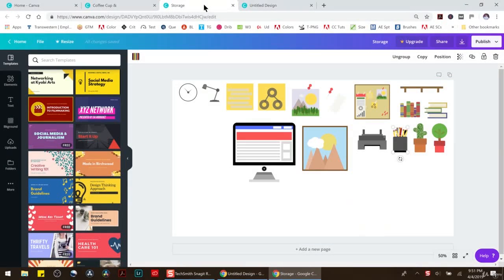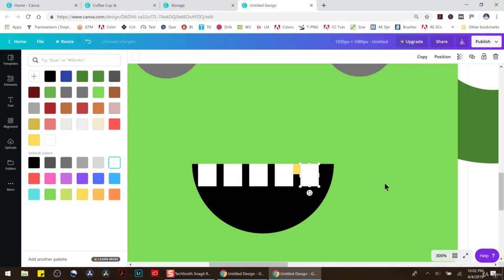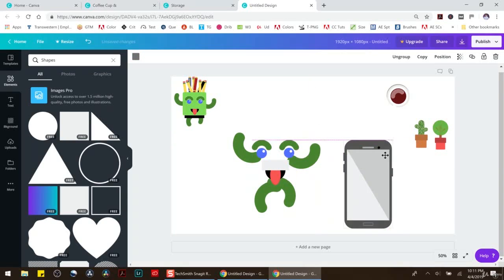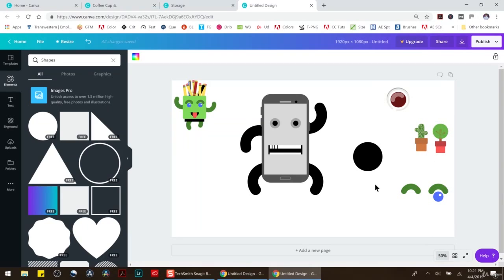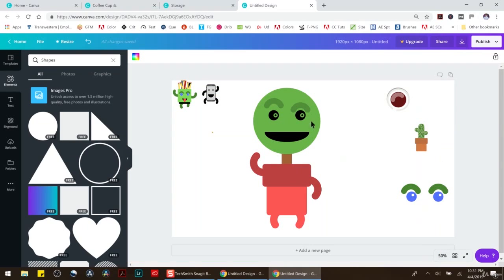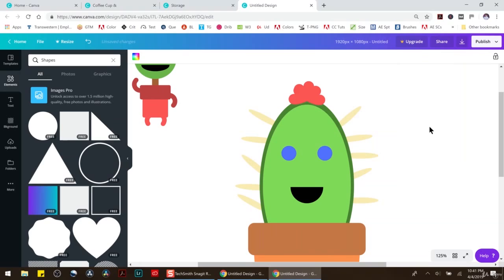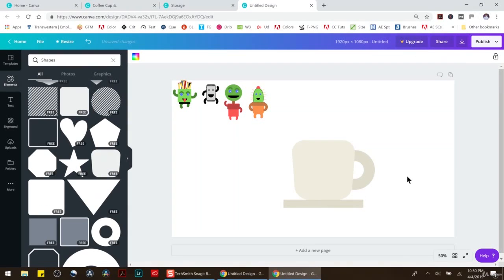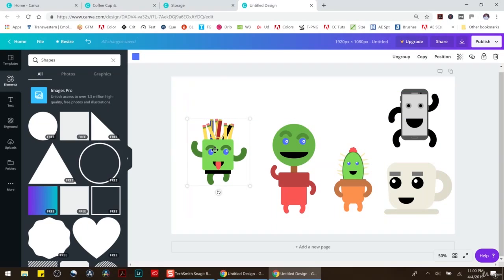Canva Flat Design Masterclass Guide To Flat Design In Canva Course Lecture 16 Cartoon Illustration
You will discover how to create the prevalent flat design images that are on social media posts, blog posts, video thumbnails and more! This course is designed to assist you in learning the basics of flat design in Canva for use in social media, video, and more. During this course you'll learn to create an office space complete with a desk, computer, lamp, printer, and wall decor with additional examples provided to get you started. This flat design illustrations in Canva course is designed to teach you the ins and outs of flat design, even if you have little to no experience with it.

We have a 30-day 100% money back guarantee, so if you aren't happy with your purchase, we will refund your course - no questions asked!

You will know how to compose images beautifully with flat design in Canva
You will know how the flat design in Canva truly works, so you can make better illustrations
No prior knowledge of flat design in Canva is required
You should be excited to learn flat design in Canva, and be ready to take action!
Thirst for the knowledge to create flat design layouts!
Who this course is for:
Anyone who wants to make flat design illustrations in Canva
Absolute beginners who want to become skilled in flat design illustrations in Canva
Anyone who is interested in the basics of flat design illustration in Canva for a cover image or other online media.
New self-taught social media marketers, graphic designers or those who are curious on the mechanics of creating basic flat design illustrations in Canva.
Those who are seeking a new opportunity as a social media marketer or graphic designer with little to no experience. You will discover how to create the prevalent flat design images that are on social media posts, blog posts, video thumbnails and more! This course is designed to assist you in learning the basics of flat design in Canva for use in social media, video, and more. During this course you'll learn to create an office space complete with a desk, computer, lamp, printer, and wall decor with additional examples provided to get you started. This flat design illustrations in Canva course is designed to teach you the ins and outs of flat design, even if you have little to no experience with it.

Those who are seeking a new opportunity as a social media marketer or graphic designer with little to no experience.